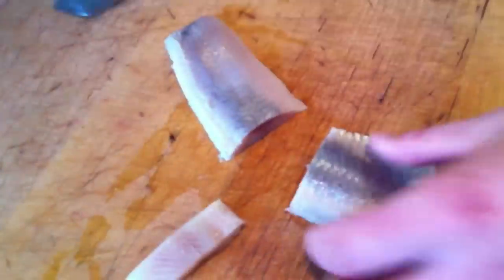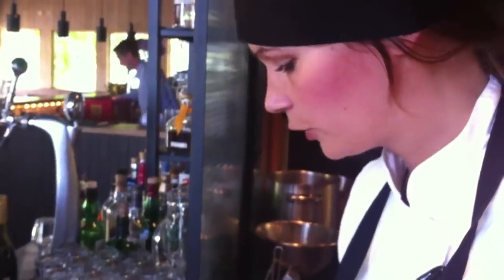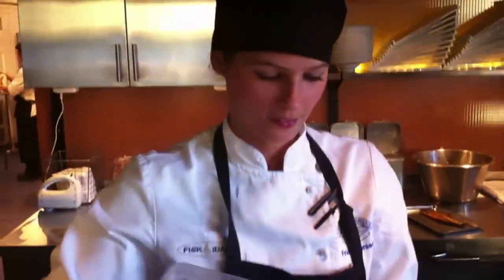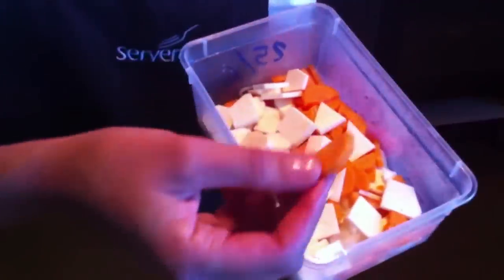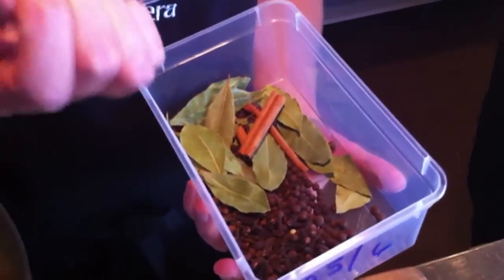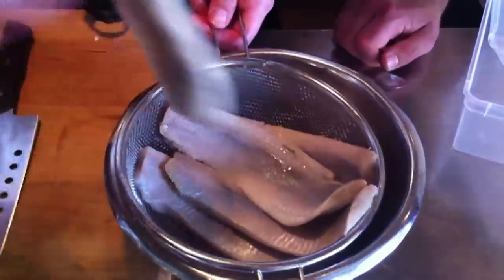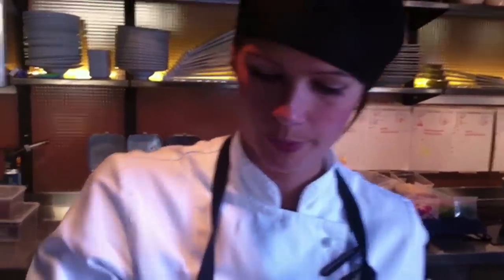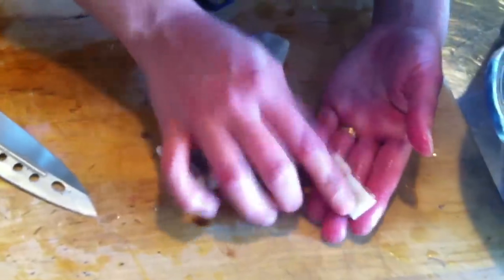How to make pickled herring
The chef at Fjaderholmarnas Krog in Stockholm shows me how to make Swedish-style pickled herring.